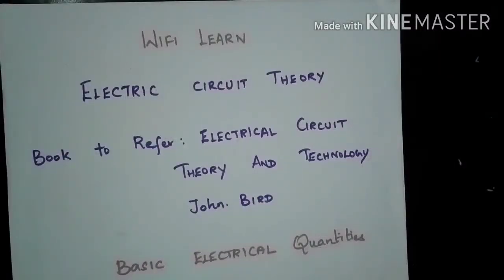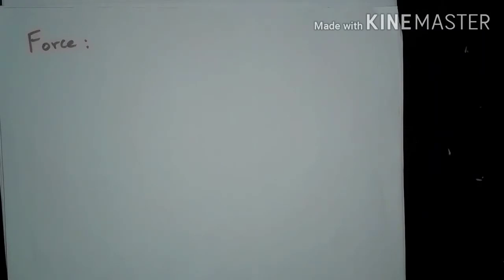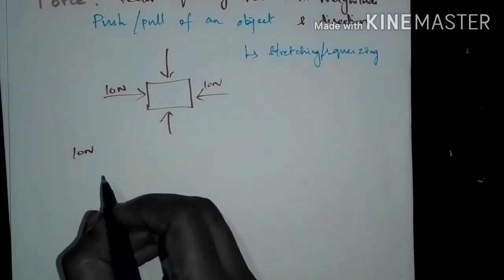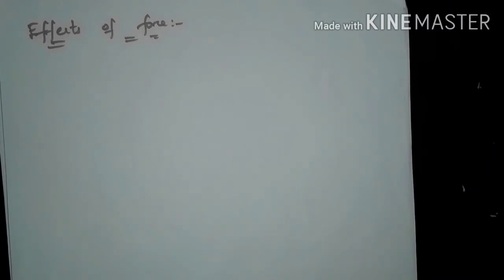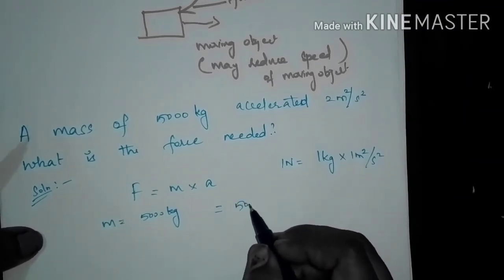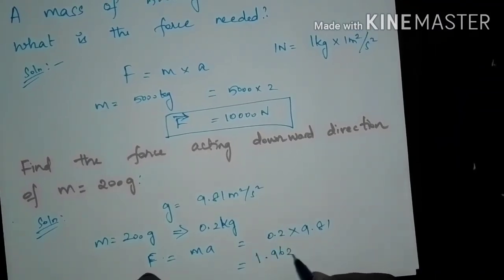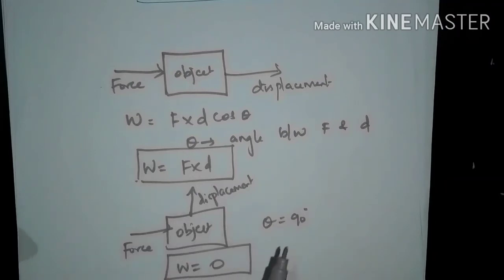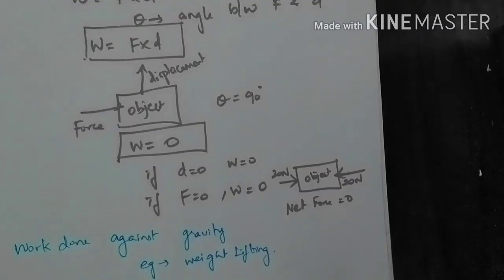Electrical circuit theory- Basic definition and it's unit PART 1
In this video I started a electrical circuit theory subject with basic definition..it's part one video of regarding work and force..Book refered is Electrical circuit by JOHN BIRD..

Follow facebook twitter and insta@ wifi learn